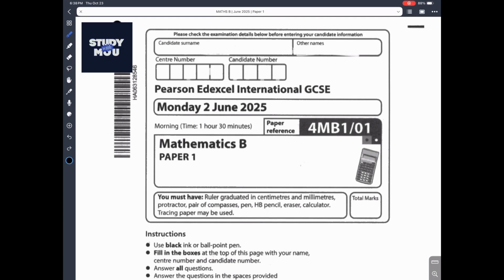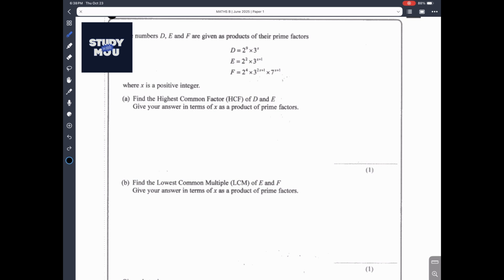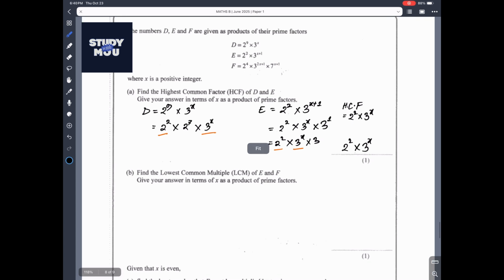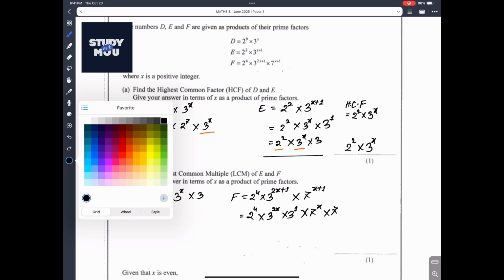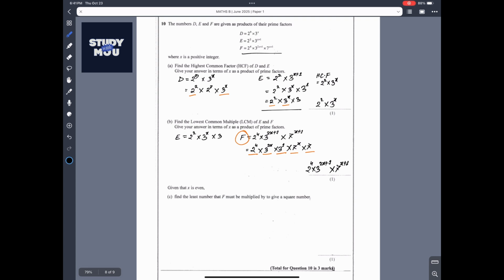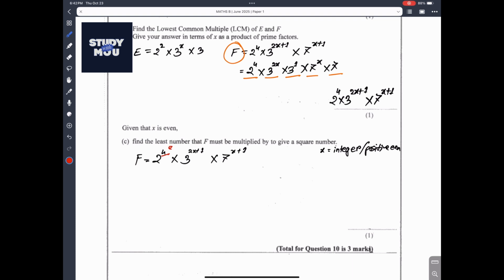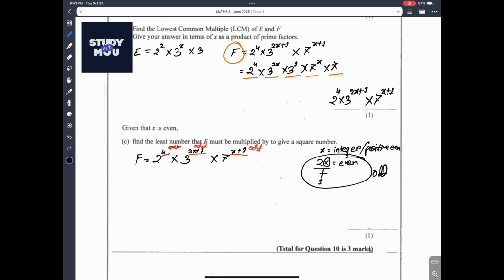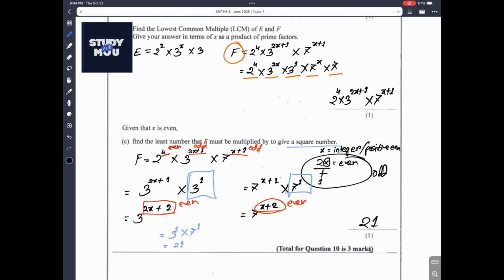10. 4MB1/01/June/2025 | Edexcel International GCSE Maths B - Sequence Solution!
4MB1/01 - June 2025 International GCSE (IGCSE) Maths B Solution.